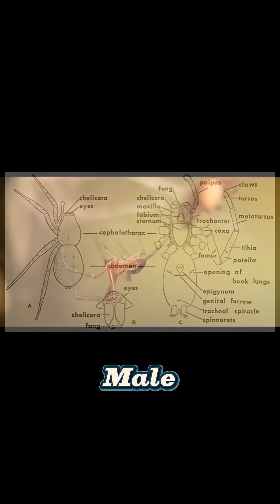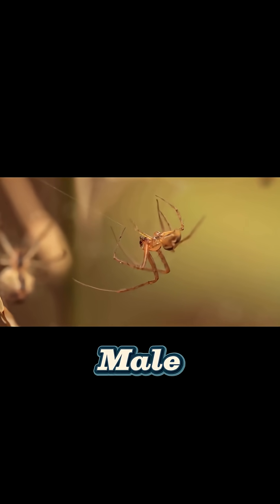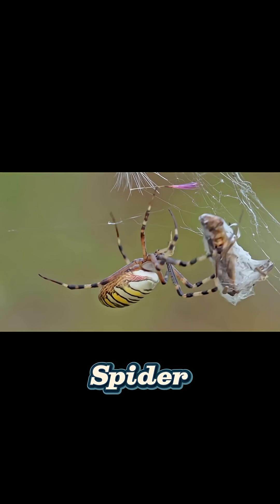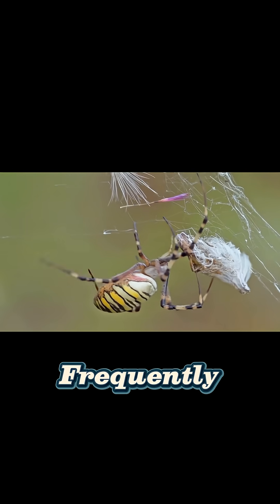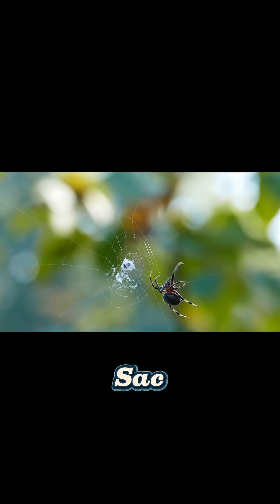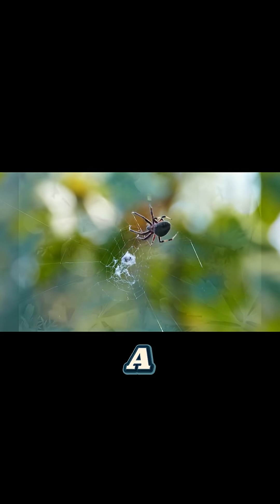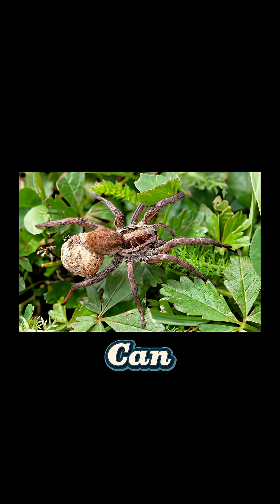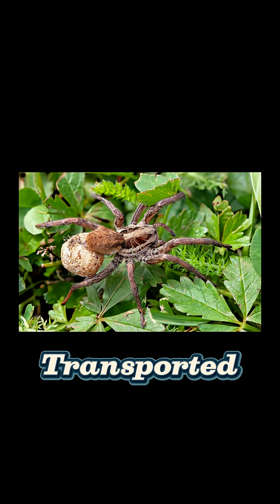Spider Mating Explained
Dive into the fascinating world of spider mating in this informative video! Discover the unique courtship rituals, mating behaviors, and the incredible adaptations that spiders have developed to ensure their survival and reproduction. From the intricate dances of male spiders to the sometimes deadly encounters with females, we’ll explore the complexities of spider love. Whether you're a nature enthusiast or just curious about these eight-legged creatures, this video will provide you with a deeper understanding of their mating habits.